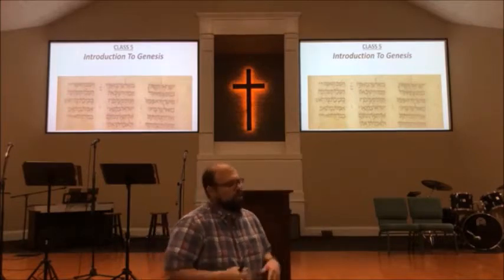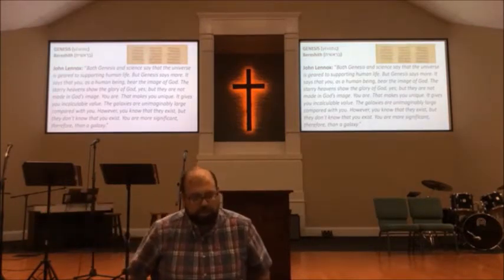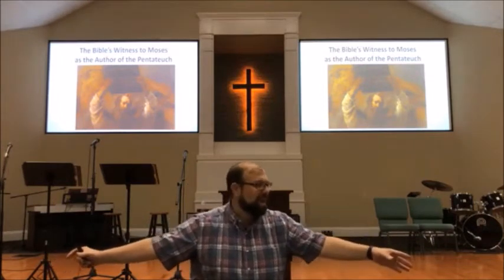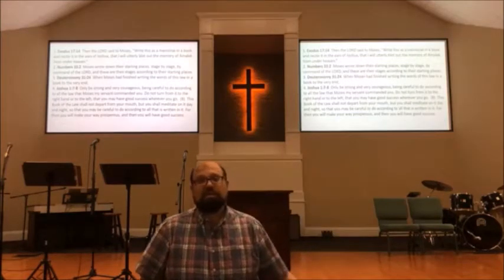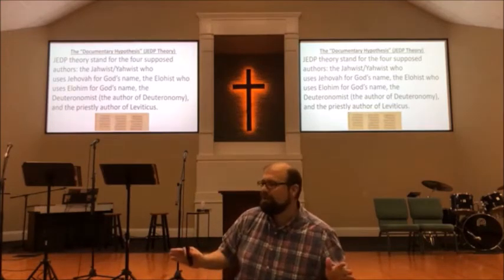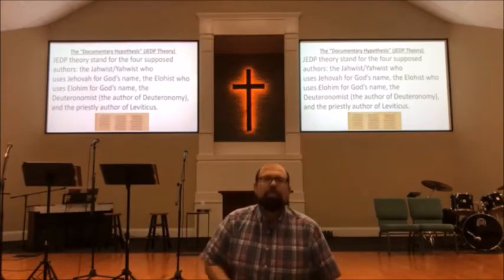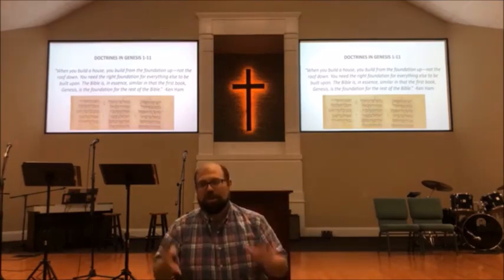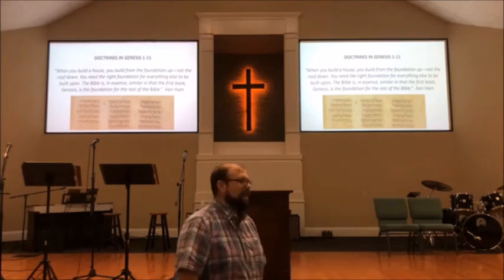5. Intro To The Old Testament - Genesis (Authorship; How To Read; Major Doctrines)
Intro To The Old Testament 5: Introduction To Genesis (Authorship; How To Read It; Major Doctrines) part 1, by Pastor Joshua M. Wallnofer

This class is being taught at Klondike Church in 2021 on Wednesday nights.